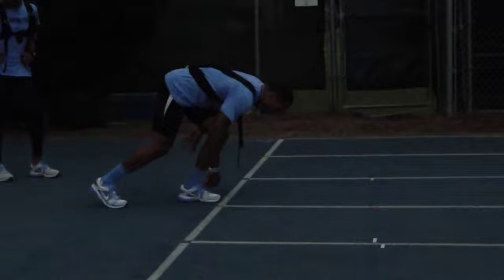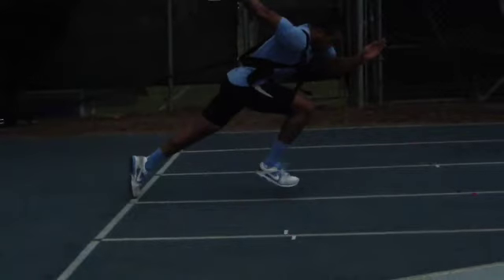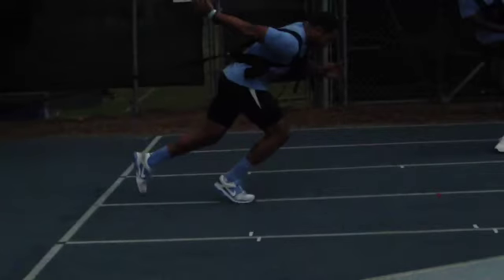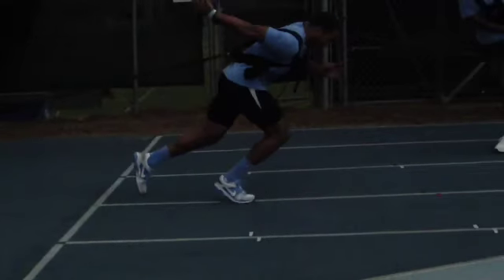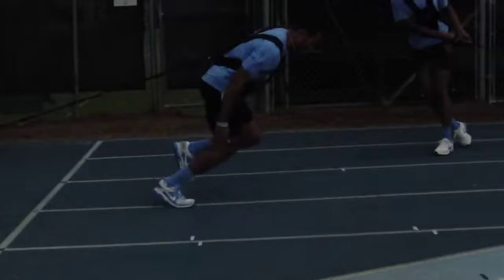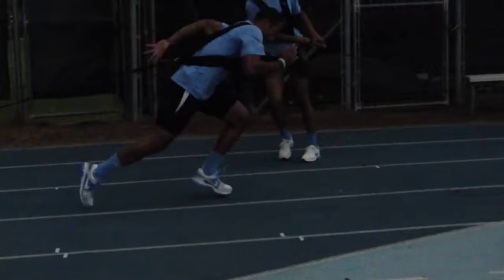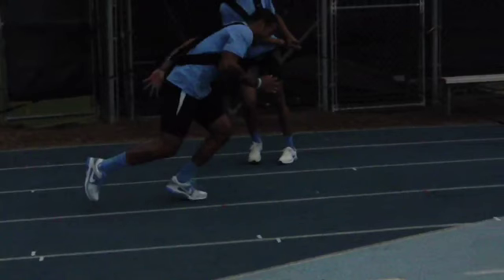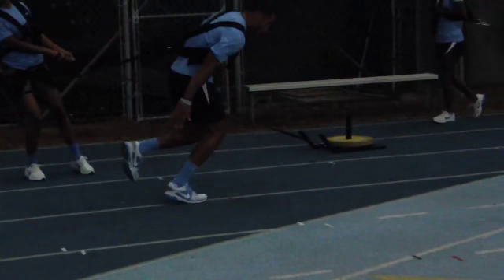Accel 10 26 12 6